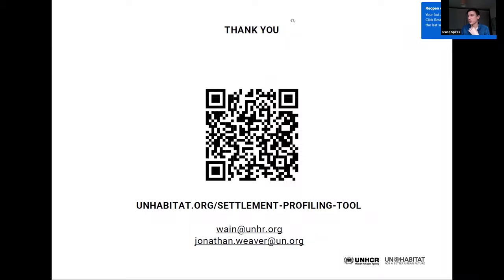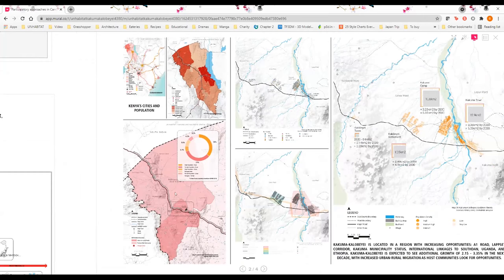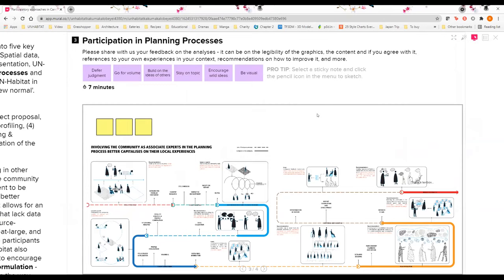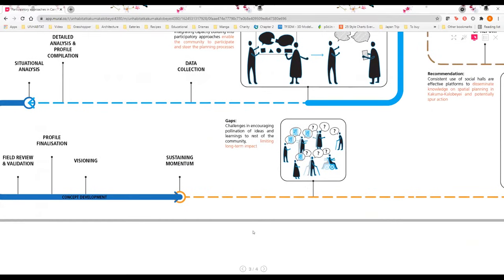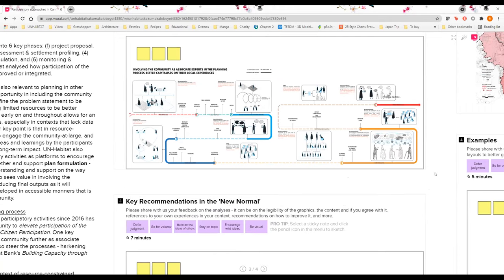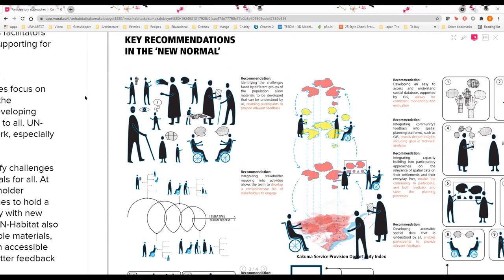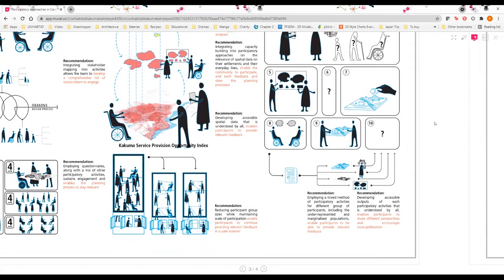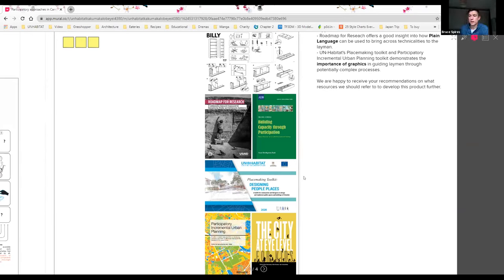CCCM Practitioners' Day 2021 - Participatory approaches in Camp/Settlement Planning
An overview of UN-Habitat's lessons learned in participatory approaches applied in Camp/Settlement planning since 2016, and the recommendations going forward in the 'new normal'. The session will be oriented around sharing insights and encouraging discussions with participants on the feasibility of recommendations.